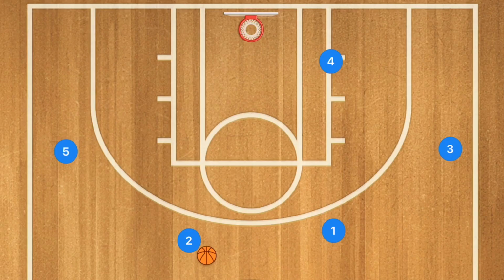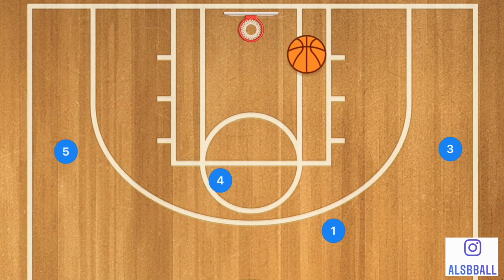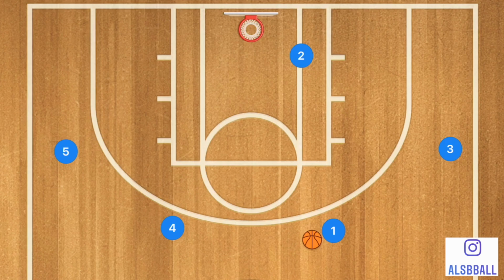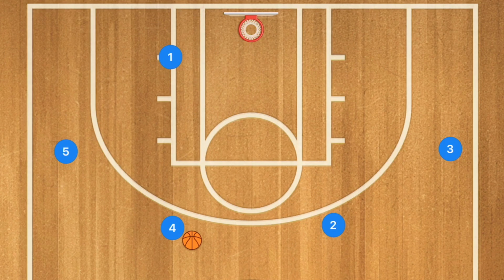Fist Down Basketball Offense Plays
Fist Down Basketball Offense Plays, the Fist Down Basketball Offense is one of the more popular Basketball plays especially at the college, and pro level. This Basketball play could be ran as a set play or a motion Basketball offense.